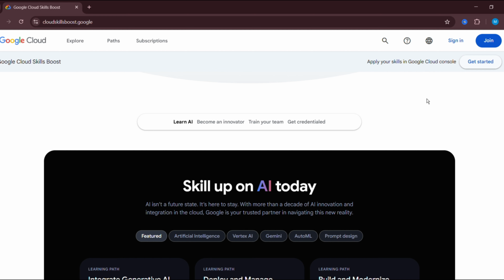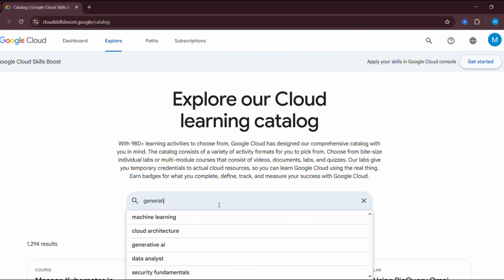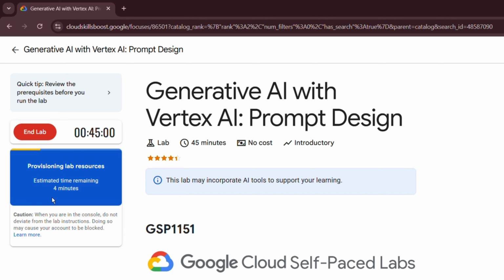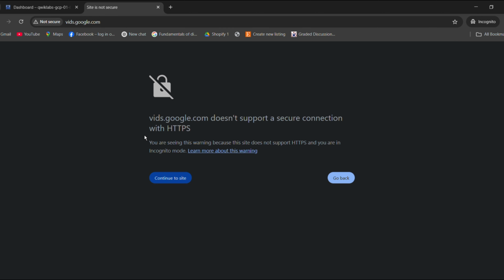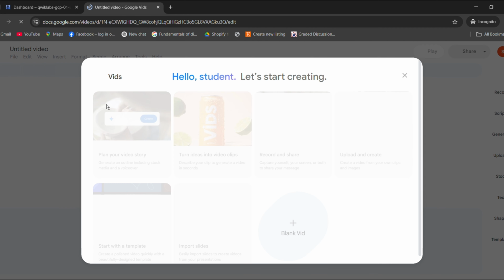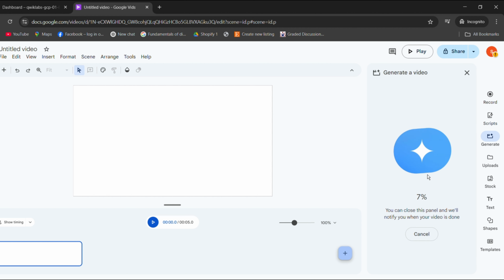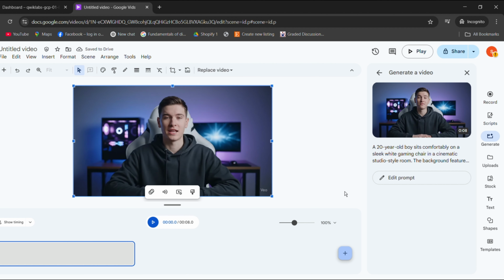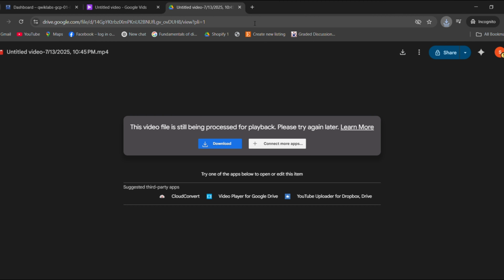How to Use GOOGLE VEO 3 for FREE | Unlimited Generations | 100% working Trick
Want unlimited access to Google Veo 3 for free? 🎥
In this step-by-step tutorial, I’ll show you how to use Google’s AI video generator without limits or paid credits. Perfect for content creators, editors, and AI enthusiasts!

👉 What you’ll learn:

How to create a free Google Cloud Skills Boost account

How to access the Google Veo 3 dashboard

How to generate unlimited videos using a simple trick

How to export and download your AI videos

🔥 No fake tools. 100% working method. Try it today!